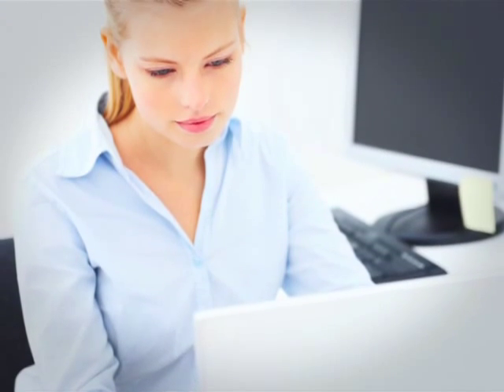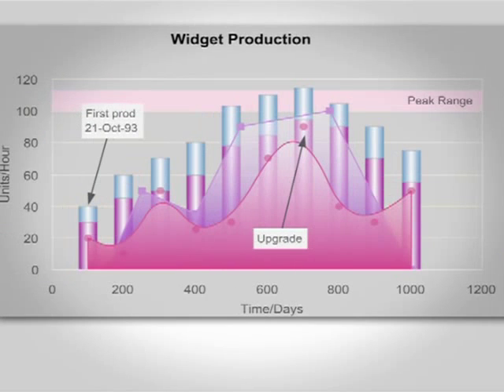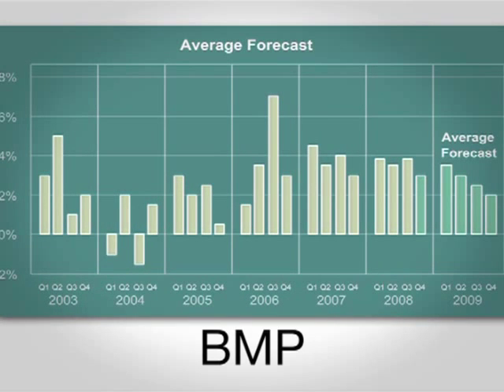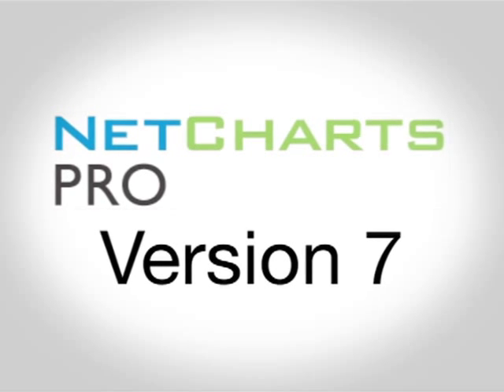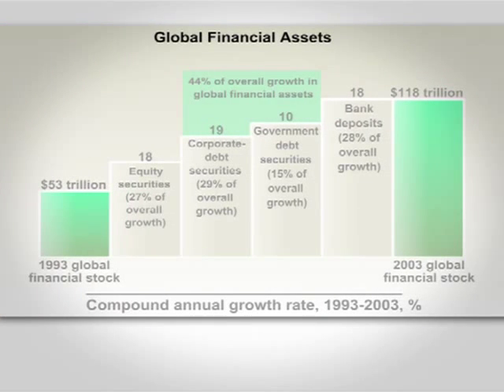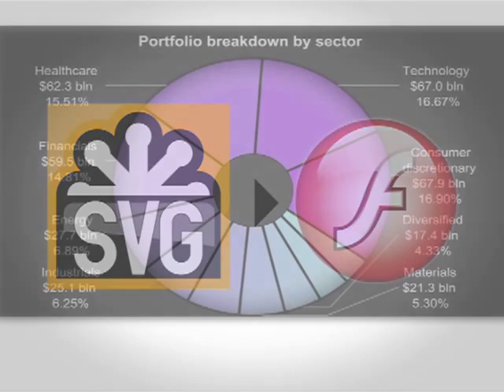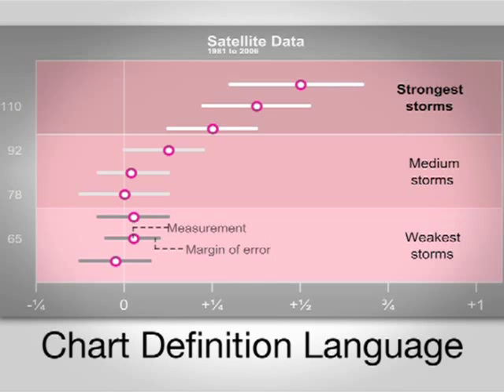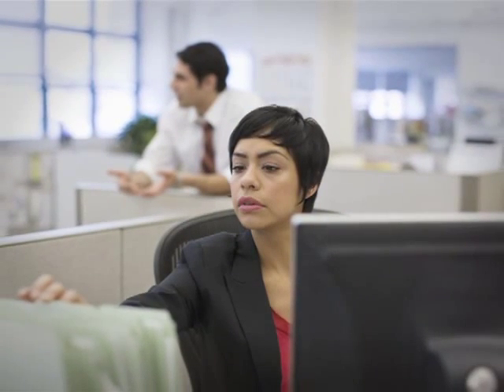NetCharts Pro - Deliver Dynamic Charts and Dashboards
NetCharts Pro is the solution for Java developers to deliver dynamic, interactive charts and graphs within applications, web-browsers, or internet enabled devices. Add interactive charts, graphs and dashboards to your web-based apps. Reduce application development time and effort with reusable templates, charts and graphs. 30-day no-risk trial available with registration.